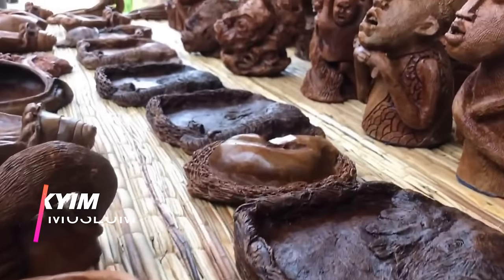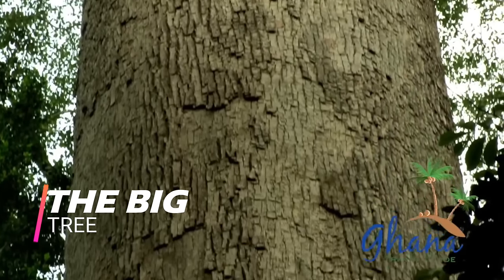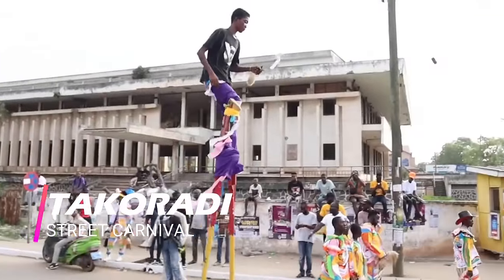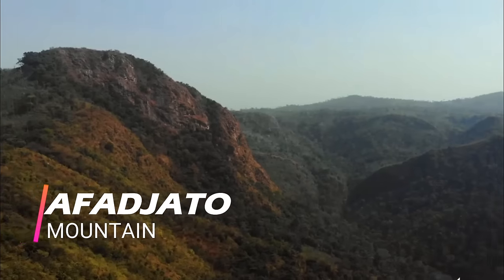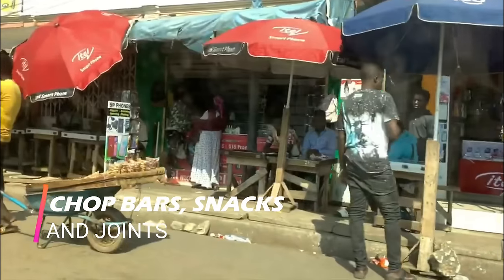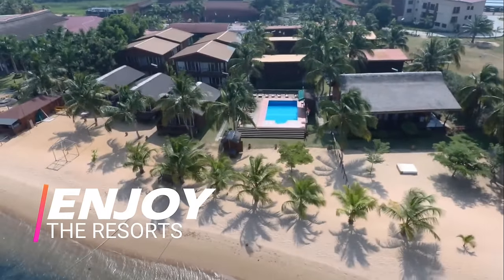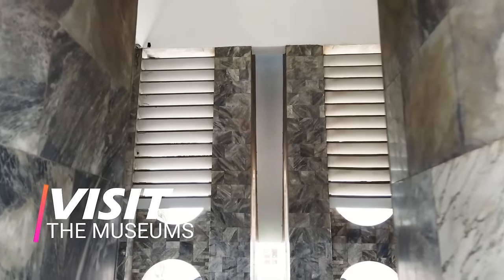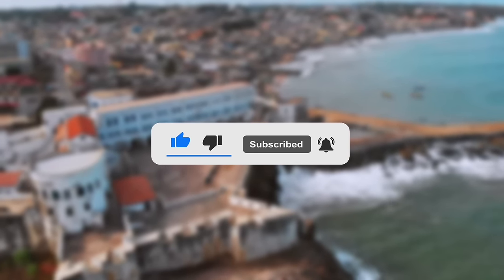These structures and places in Ghana will blow your mind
In this video dubbed 'These structures and places in Ghana will blow your mind' I showcase rich Ghanaian perks in a form of the structures and places in Ghana that will honestly shock you and blow your mind, especially expats in Ghana and african american, Ghanaian diaspora and all visitors such as african diaspora. Most people seem to miss these places and structures when exploring Ghana making it not living up to their true adventurer expectation in Ghana for expats in Ghana and african americans especially in Ghana, Hence in this video I highlight these places and structures in other to really shock you and blow your mind as travellers and indegenes alike, in an attempt to reveal these hidden Gems while living in Ghana whether short term or long term.

Snapchat: @Lhevelz |Instagram: @andys_insights |Twitter: @andys_insights